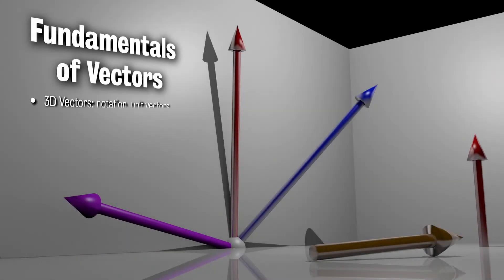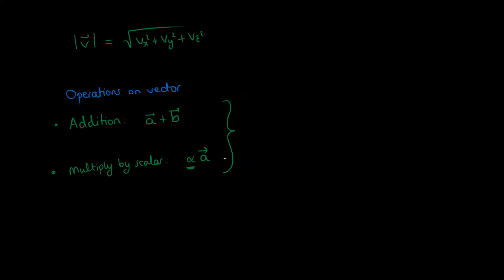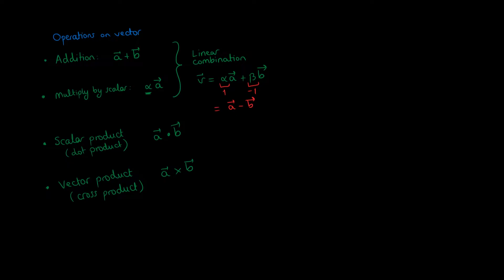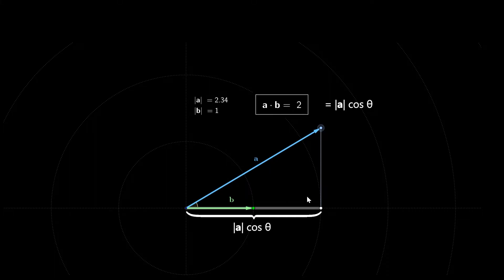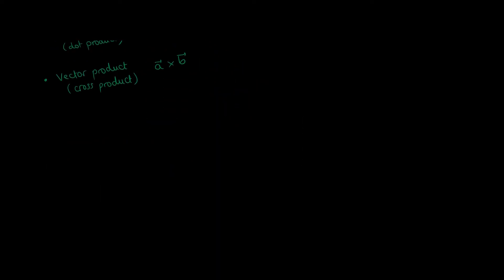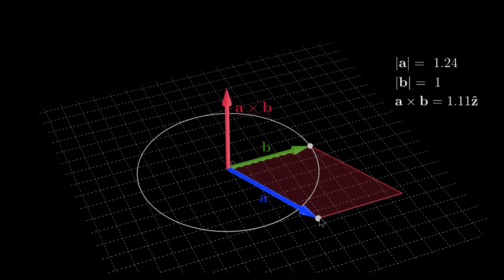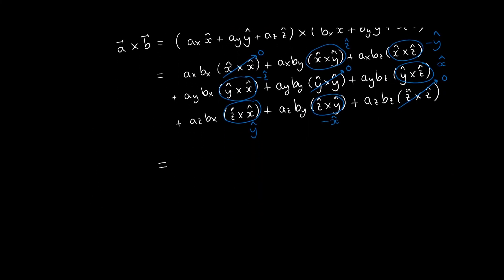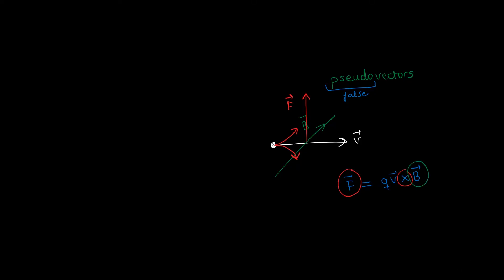1.1 Vectors in 3D - #02 Fundamental Properties of Vectors (Special)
Fundamental Properties of Vectors - Refresher lecture - Fundamentals, Linear combinations, Dot product, Cross product.

King's College London Physics Programme
Year 1 Maths Video Lecture

CONTENTS:
- Fundamentals of vectors [0:10]
- Operations on vectors [1:13]
- Linear combinations of vectors [2:00]
- Dot product [5:00]
- Cross product [9:31]
- Pseudovectors [14:19]

Francisco (Paco) Rodríguez Fortuño
Senior Lecturer King's College London